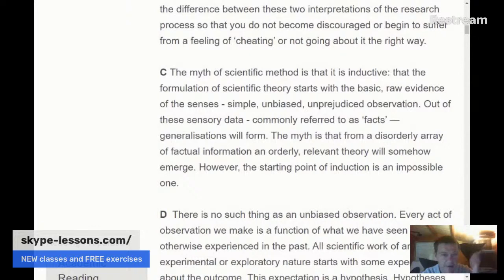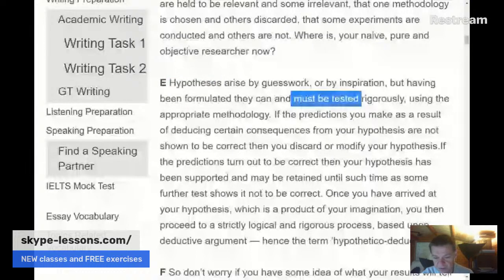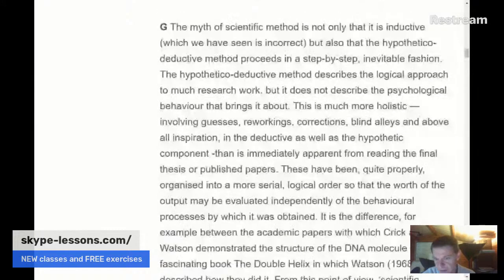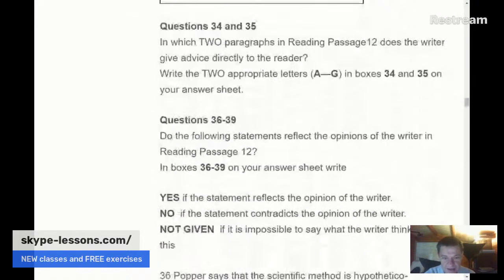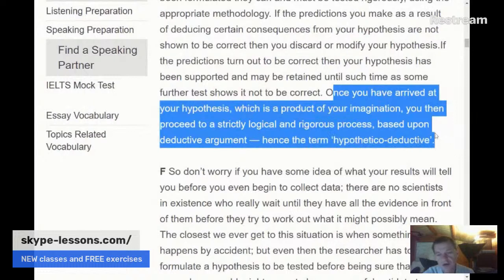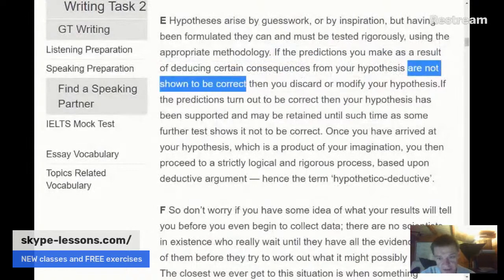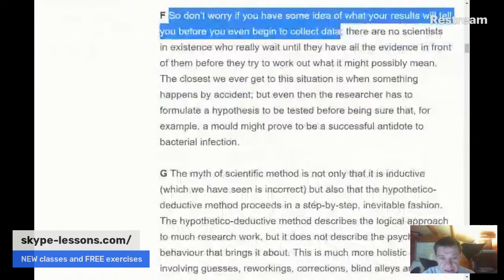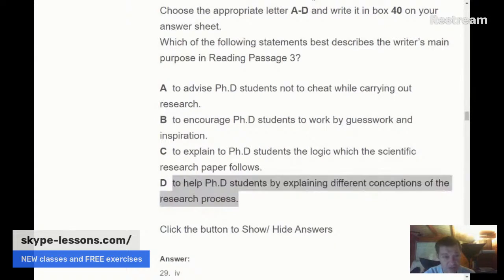IELTS Reading Comprehension 2